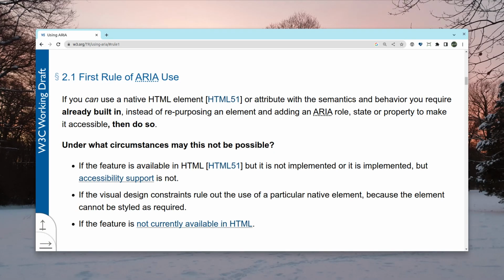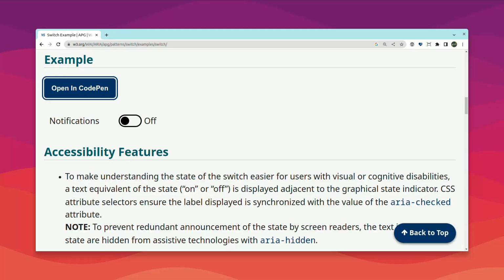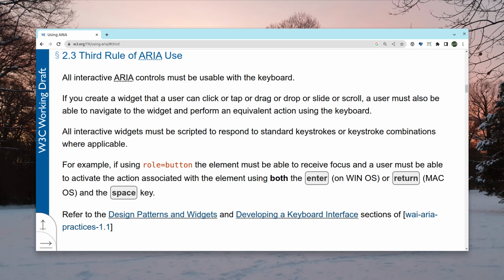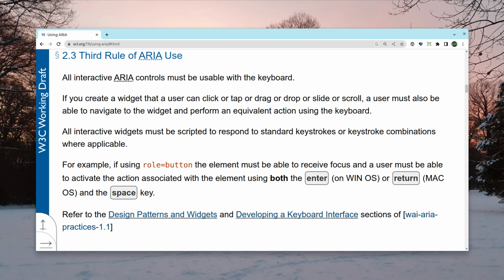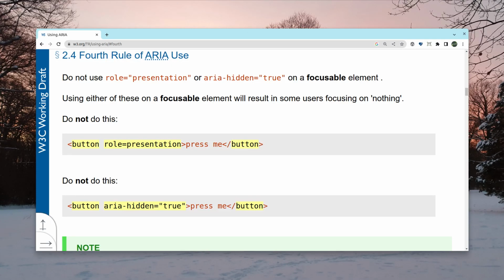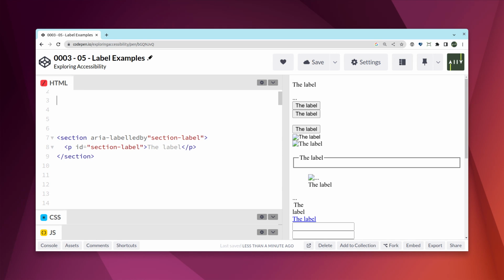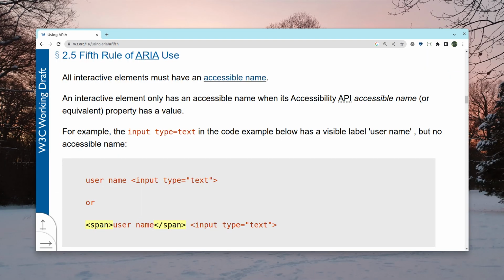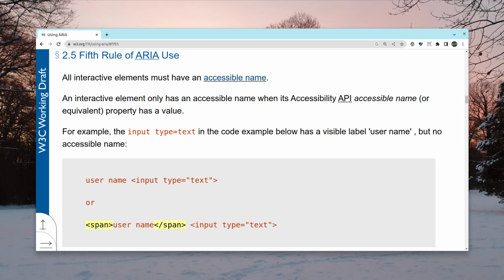Rules of ARIA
Do you know the rules of ARIA? Or that there are even rules?

00:00 Intro
00:23 Rule 1
01:23 Rule 2
02:16 Rule 3
03:09 Rule 4
04:15 Rule 5
06:17 Outro

In this short video we will be looking into these 5 simple rules that will make sure you only use ARIA when you need to and in the way it was intended.

- *Rule 1* Don’t use ARIA
- *Rule 2* Keep native semantics
- *Rule 3* ARIA controls have to be keyboard accessible
- *Rule 4* Keep focusable elements focusable
- *Rule 5* Interactive elements require an accessible name